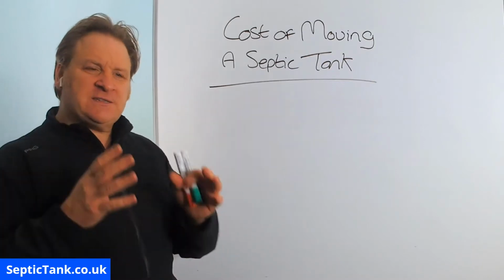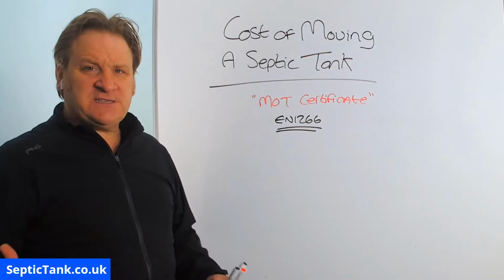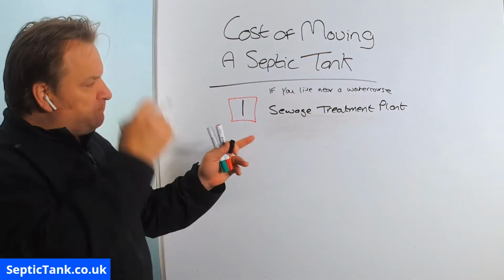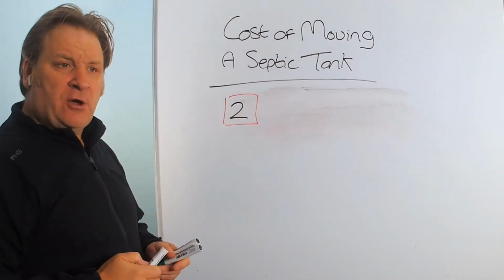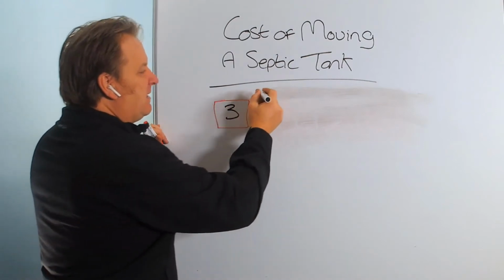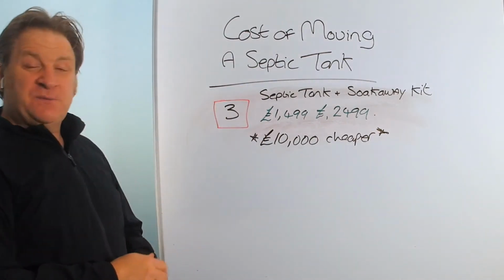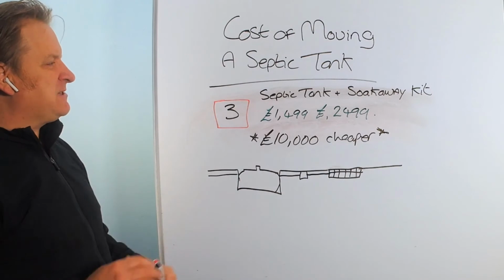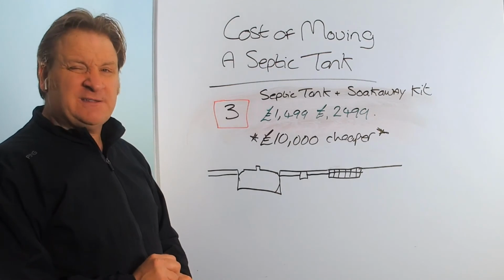cost of moving a septic tank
What does it cost to move a septic tank?
Why would you move your septic tank?
Can you move the septic tank yourself?
Should you get a company in to move the septic tank for you?
What is the law regarding moving a septic tank?